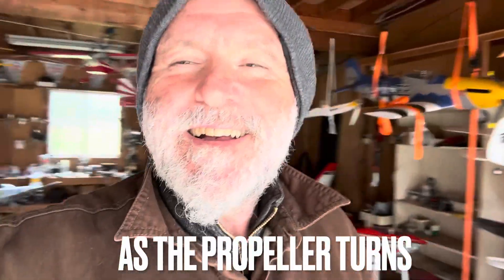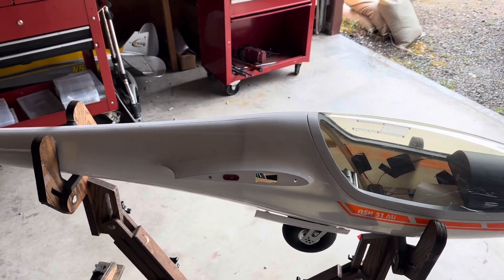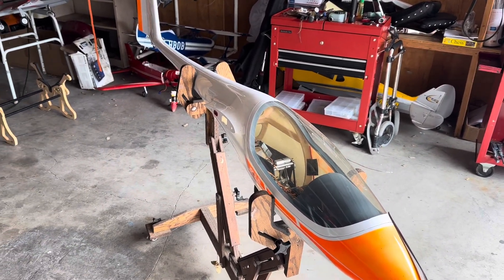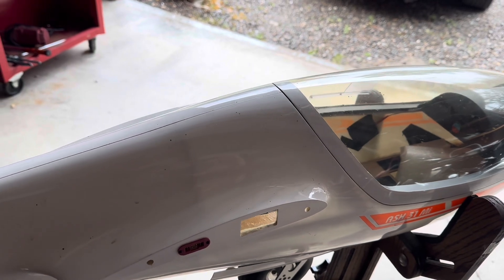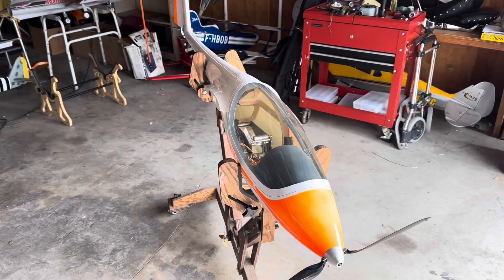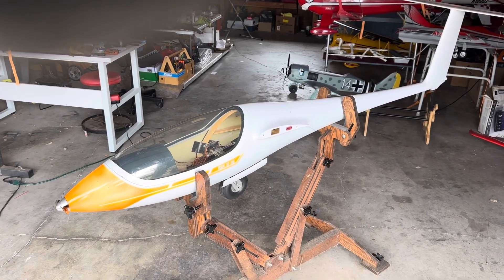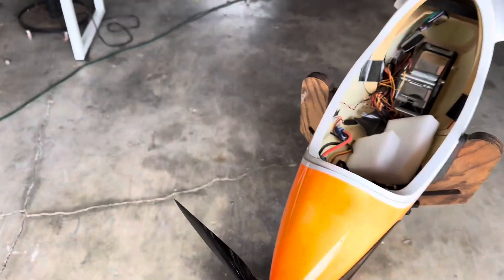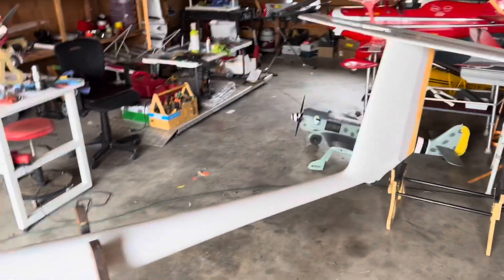Rc glider , ASH 31 6.4m ARF , as the propeller turns..